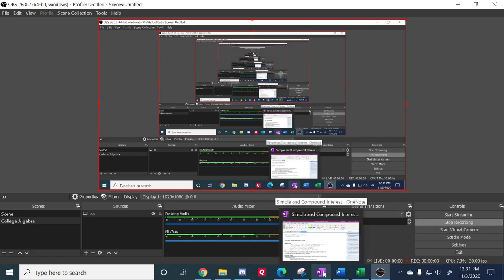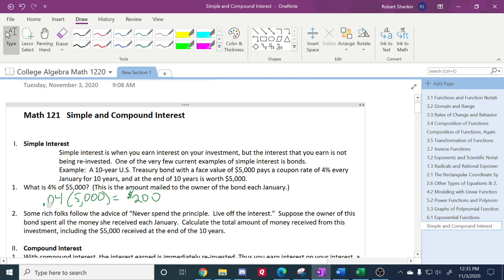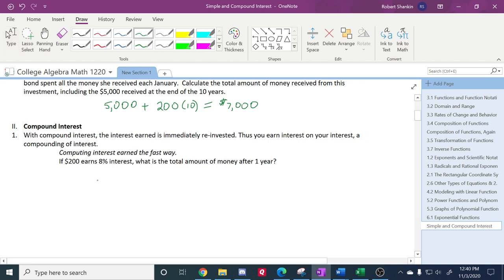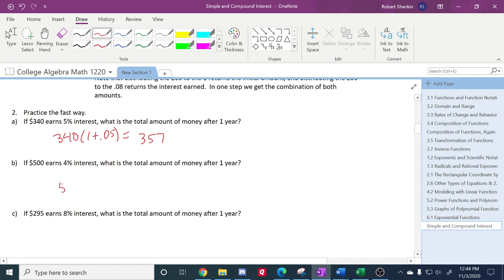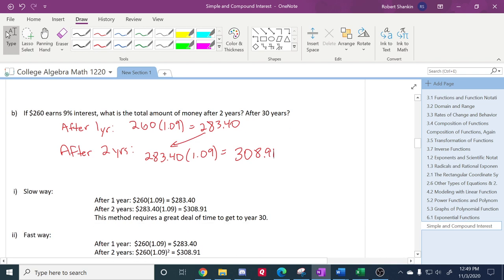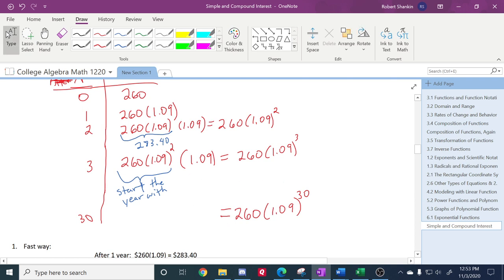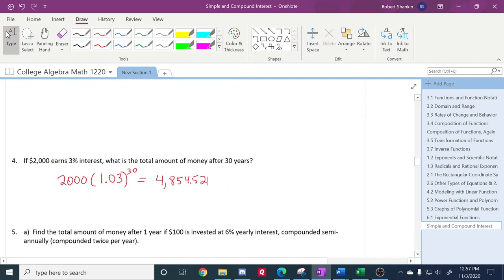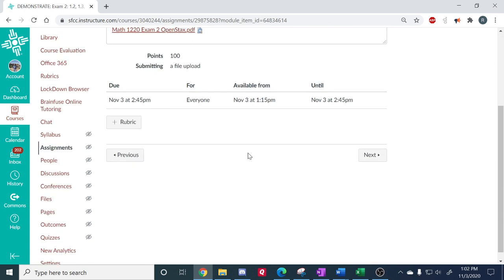College Algebra, Simple and Compound Interest, Part 1